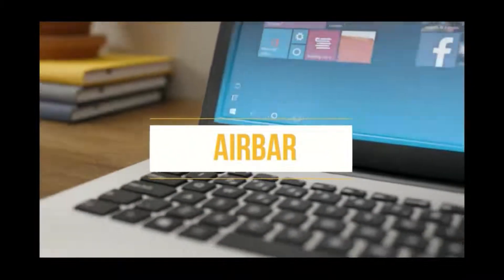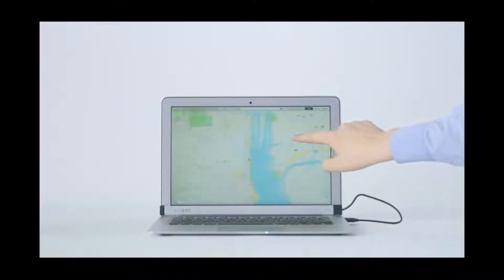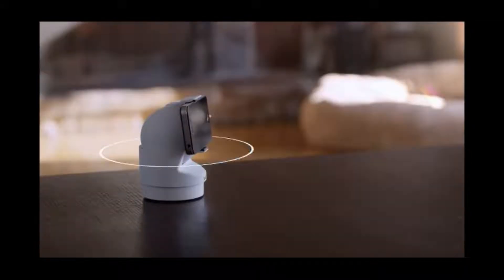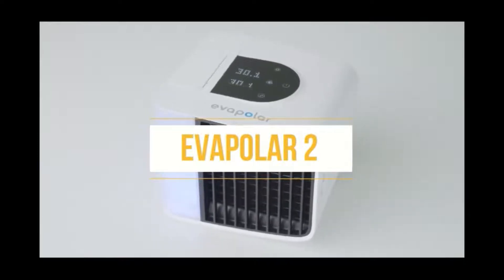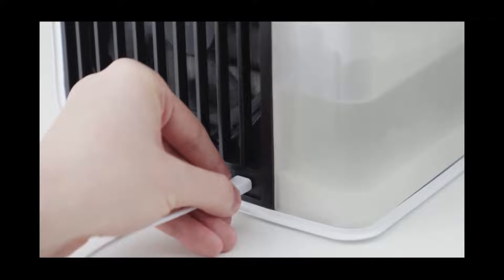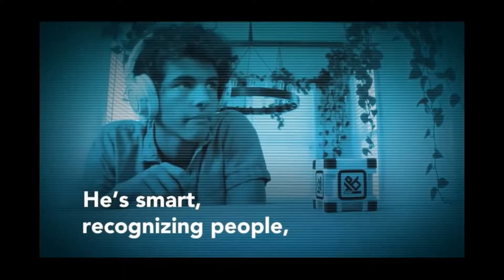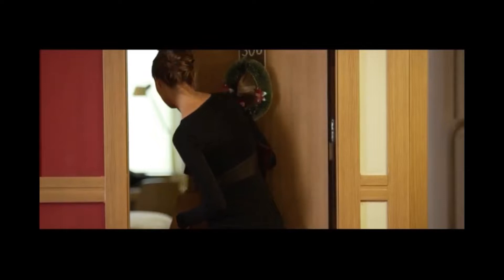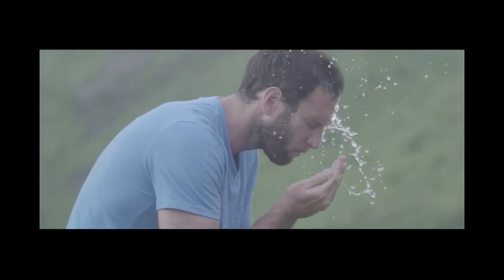5 AMAZING ELECTRONIC GADGETS INVENTIONS YOU CAN BUY IN ONLINE STORES | Amazing Equipments